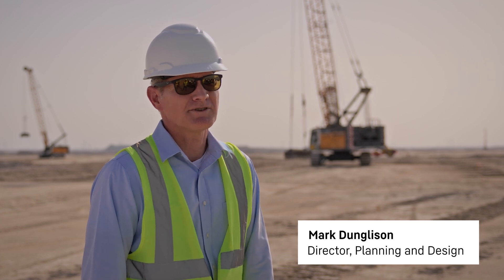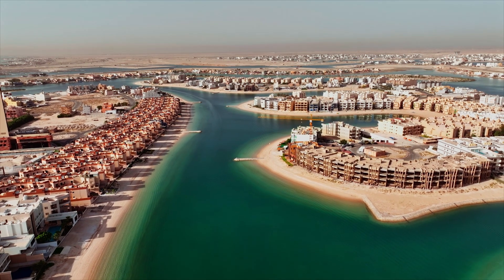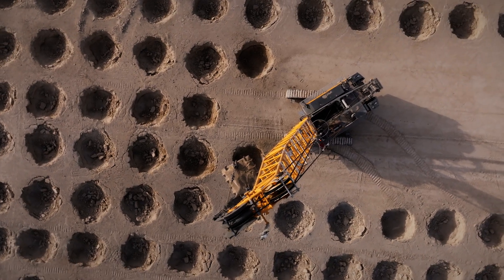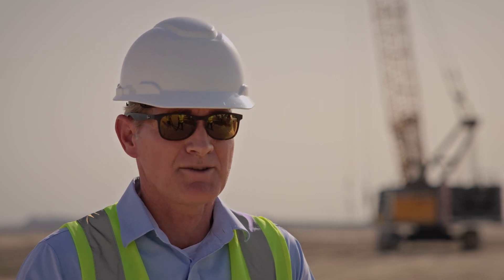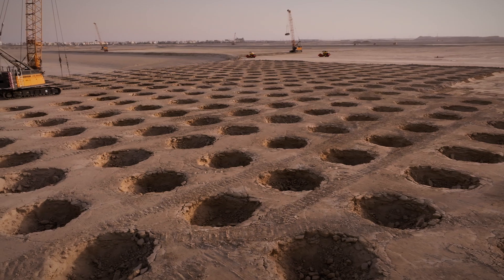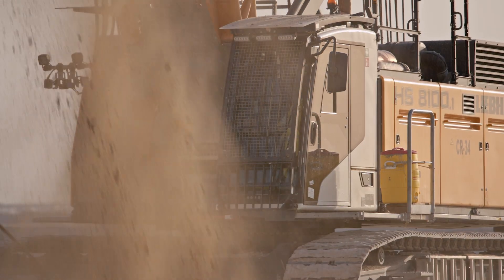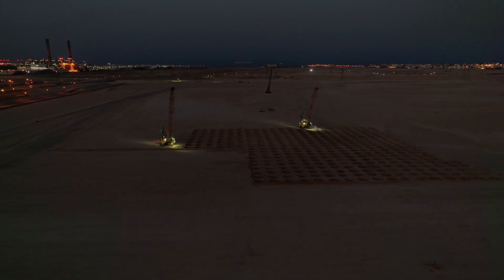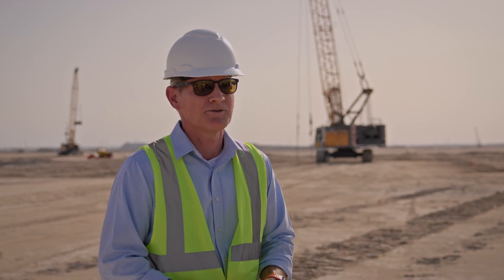Dynamic compaction with duty cycle crawler cranes | Liebherr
🌪️ Sandstorms and scorching heat exceeding 50°C 🔥 – extreme conditions are no rarity in Kuwait! Yet, over 15 Liebherr crawler cranes stand up to these challenges: working 24/7 for dynamic compaction and clamshell bucket operations. 🚧💪☀️

Curious about what’s behind this impressive mission? Find out more in the video! 🎬 Drumroll, please: The Compactor!